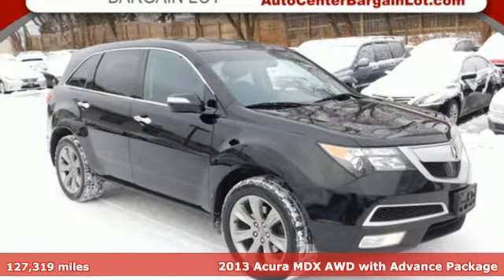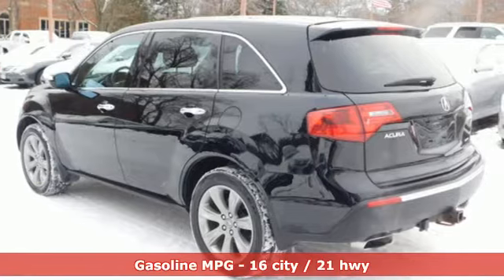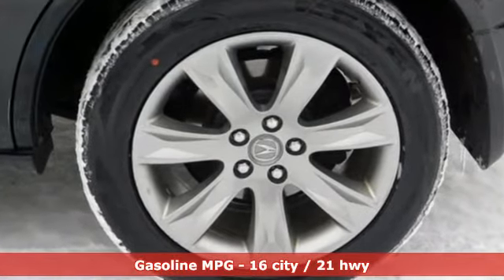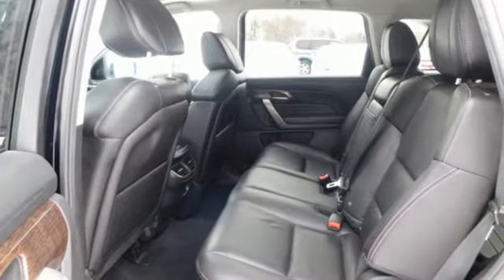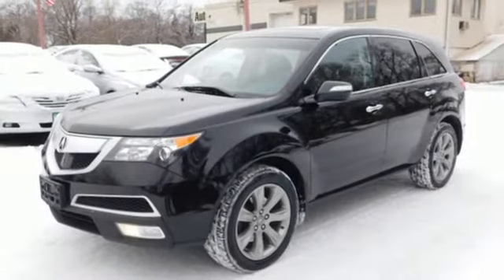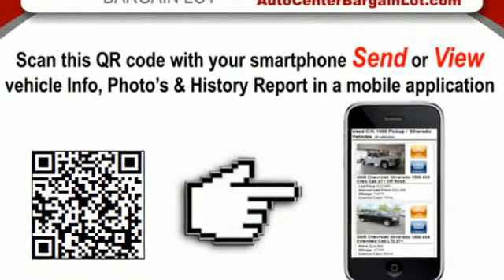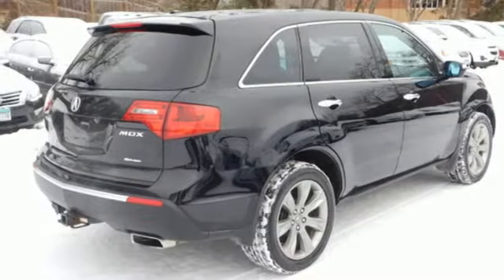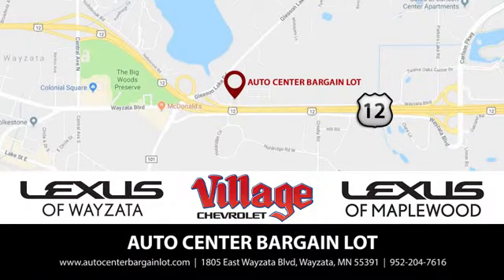2013 Acura MDX Wayzata MN Minneapolis, MN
Year: 2013
Make: Acura
Model: MDX
Trim: SH-AWD w/Advance
Engine: 3.7l 6 Cylinder Fuel Injected
Transmission: AWD Automatic
Color: Black
Interior: Ebony
Mileage: 127319
Stock #: L22669P1
VIN: 2HNYD2H69DH503758
Here is an Acura MDX that was traded in at our sister store, Lexus of Wayzata. It has been inspected in our service department and is ready to go for you. The color is called Crystal Black Pearl and it has gorgeous Black Leather upholstery. The durable and reliable 3.7L V-6 with automatic transmission and all wheel drive will safely take you wherever you want to go. This MDX has all the right stuff: Dual power heated and cooled Leather front seats with driver's side memory controls, power windows, door locks and mirrors, plus factory power sunroof, satellite wired stereo with CD player, IPod aux jack input, USB, front side and curtain air bags, rear side air bags, factory Navigation System, Rear Back Up Camera, blind spot indicators, rear air deflector, fog lamps, receiver hitch, power lift gate, remote keyless entry, power tilt wheel, cruise control, alloy wheels and MORE!!Let us show you how we can make your buying experience pleasant, easy, fun and worry free. We have EXCELLENT on the spot Bank and Credit Union FINANCING available and we will give you top dollar for your trade in if you have one. Come by today and take this beauty for a nice, long test drive. You WILL be impressed with this Marvelous MDX. Thank you.

DEPARTMENT HOURS
Sales
Address:
1805 East Wayzata Blvd